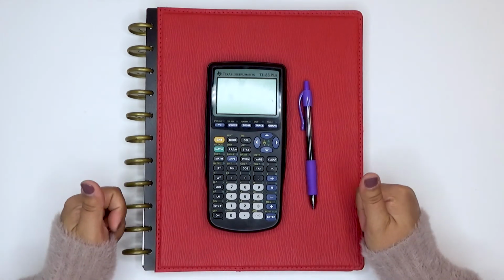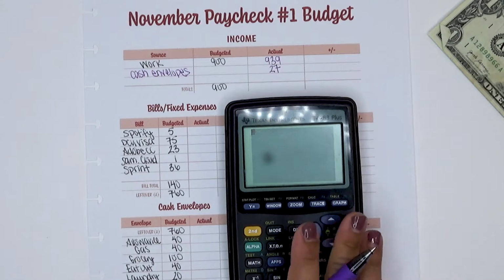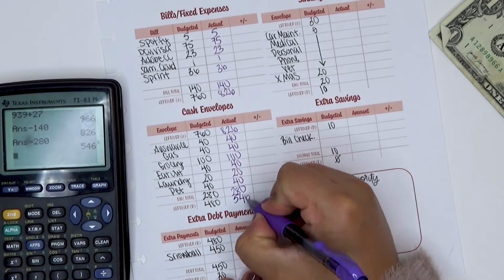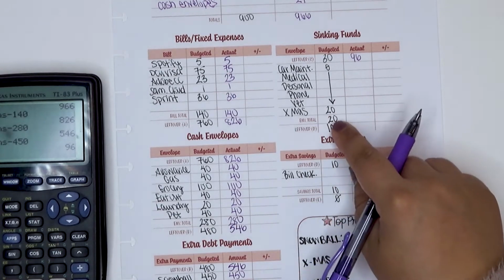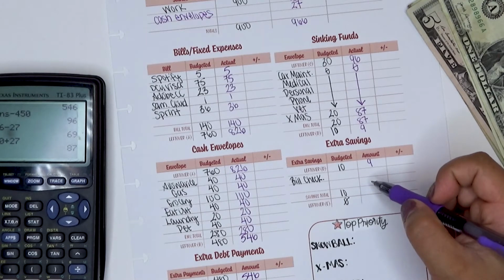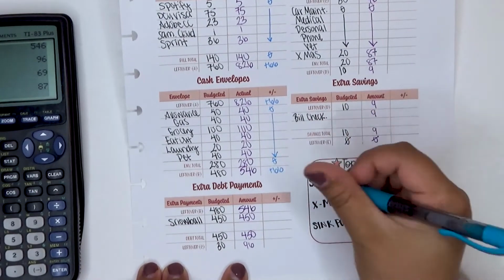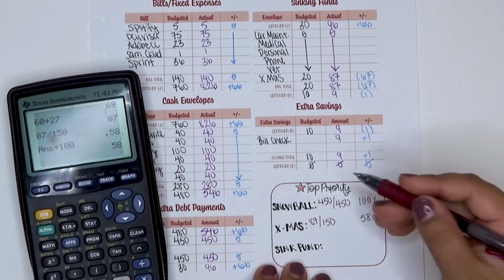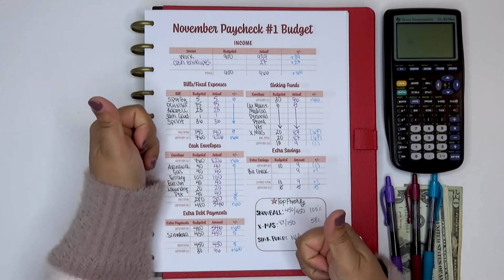November Paycheck #1 Detailed Budget: Low Income Budget With Me (November 2020)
Thanks for joining me today as I budget my expenses for the 1st paycheck of November! Today I'll be going over my actual, low income budget from my first paycheck and how I was able to meet my snowball goal and still have some leftover for my Christmas savings challenge. Lower income means reduced excess for saving after my debt snowball amount is factored in, but still very livable after removing more debt from my fixed expenses.

I'm always interested in making my videos more entertaining and informative. As always I appreciate feedback and would love to see more comments and likes down below.

~Materials Used~
*Big Happy Planner with custom inserts
*Pilot Frixion ball erasable black gel pen (Target)
*Staples ARC red faux leather cover